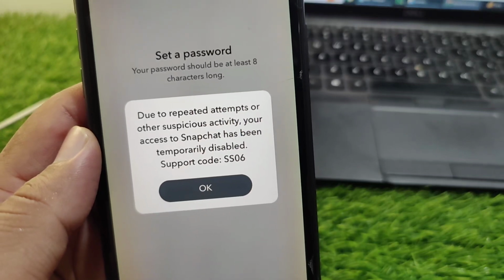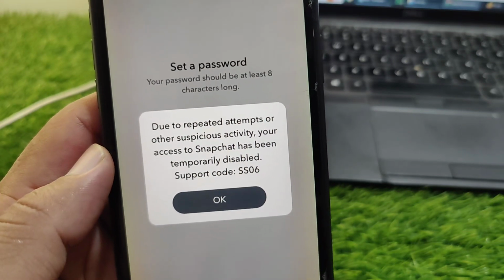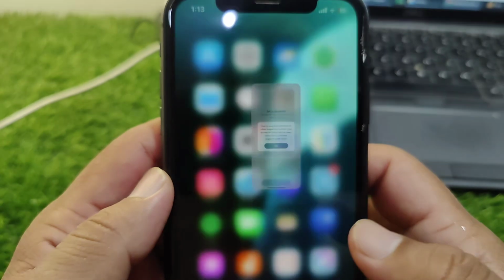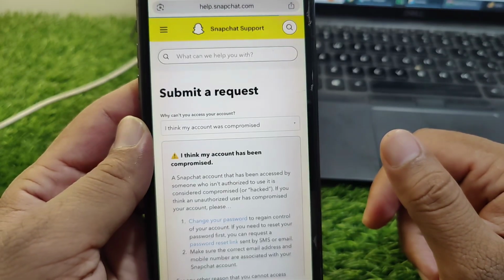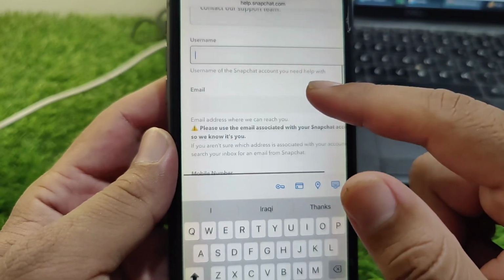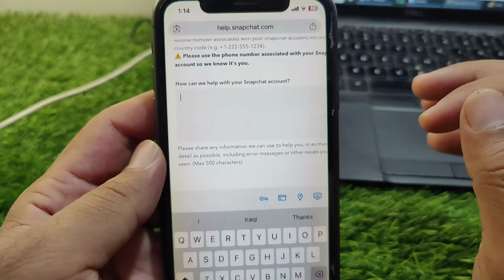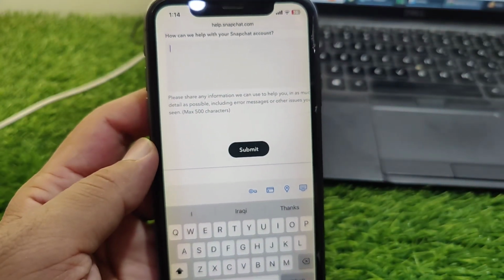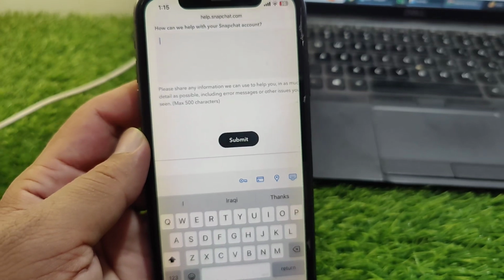Snapchat Due To Repeated Failed Login Attempts or Other Suspicious Activity / Fix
Are you locked out of Snapchat due to repeated failed login attempts or suspicious activity? In this video, I’ll walk you through quick and effective steps to fix this issue and regain access to your account. Whether you’re getting error messages, facing login blocks, or worried about account security, this guide will help you resolve it all. Watch till the end to ensure your Snapchat stays safe and secure!